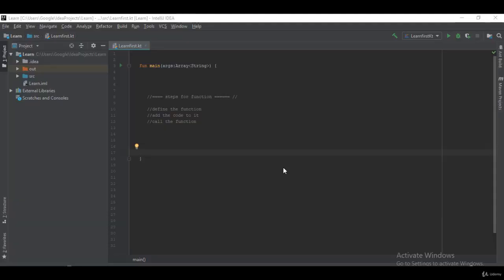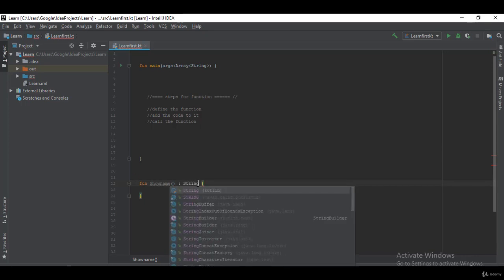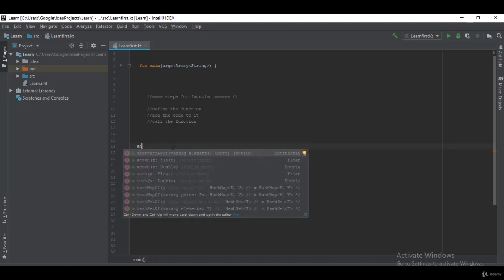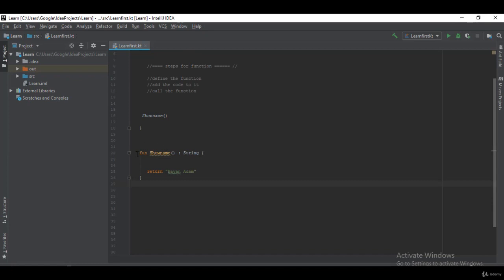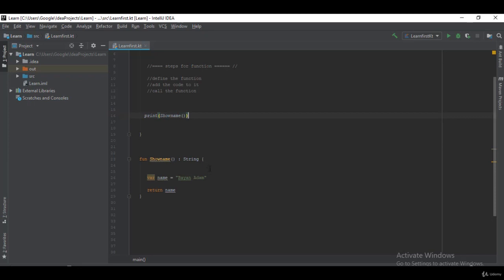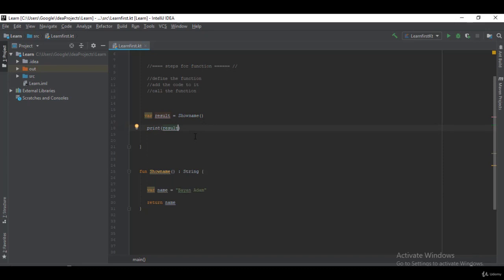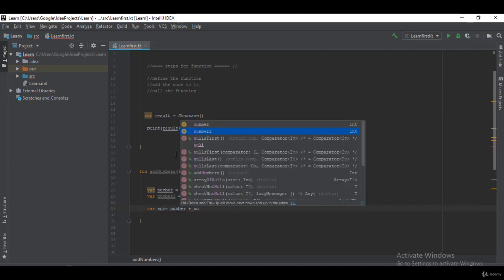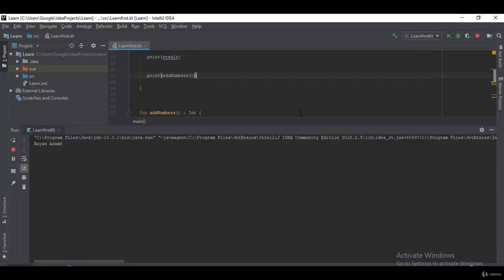#12 Last Type Of Function In Kotln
type of functions in kotlin